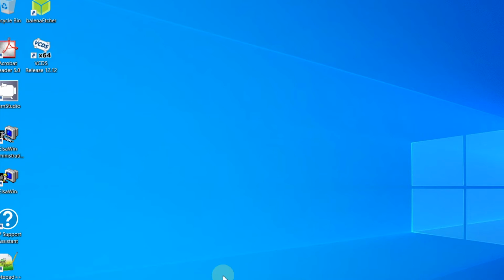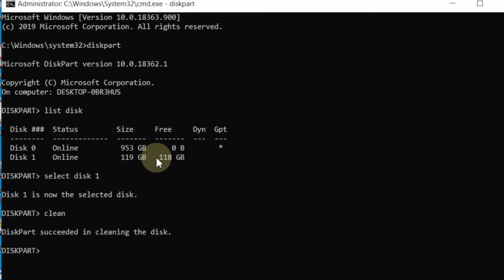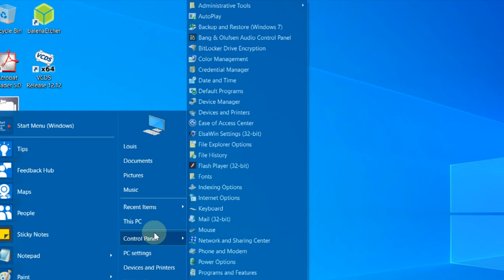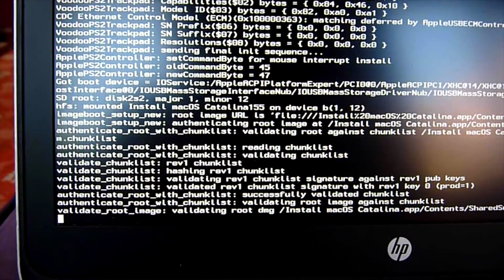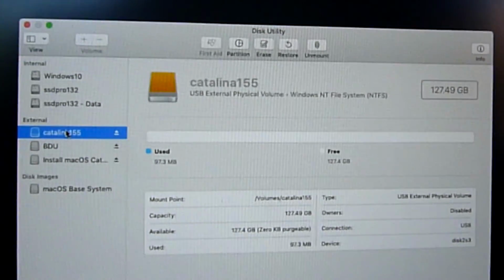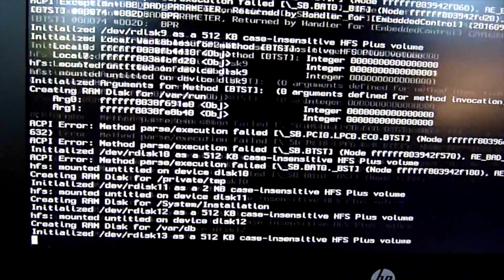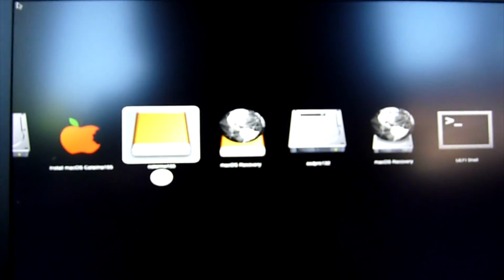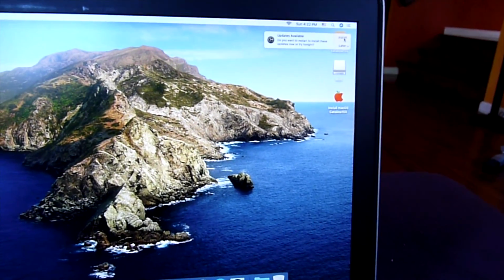Set Up and Install Catalina 15.5 on External USB Hard Drive